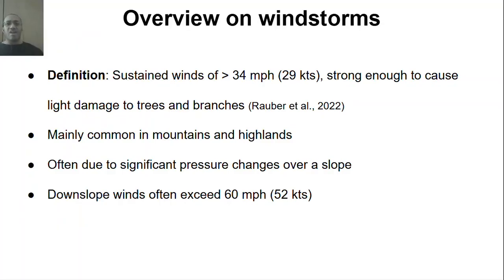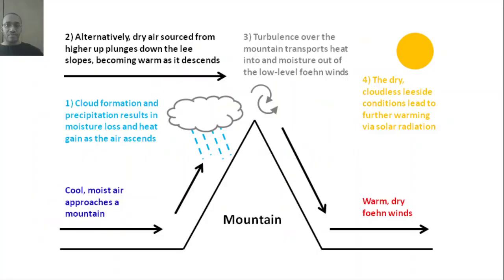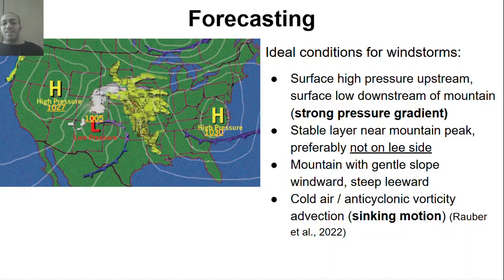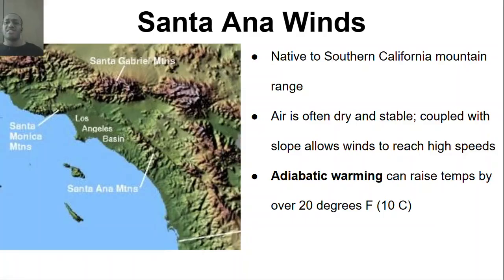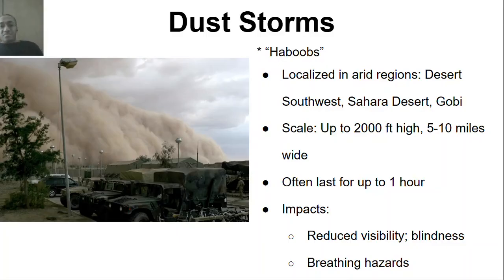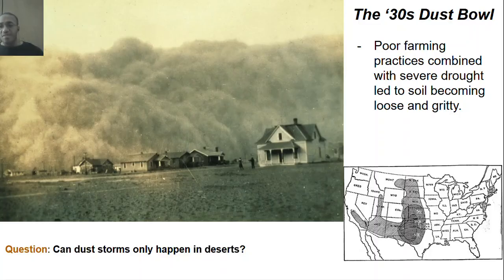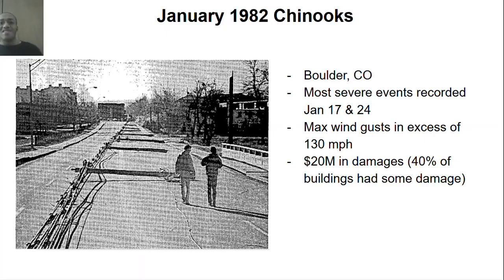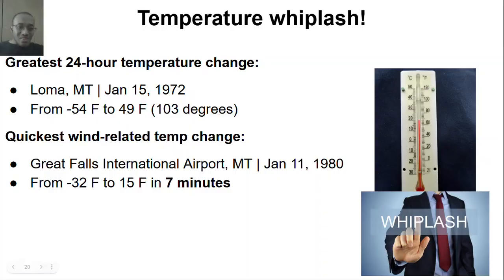Windstorms Lecture Presentation